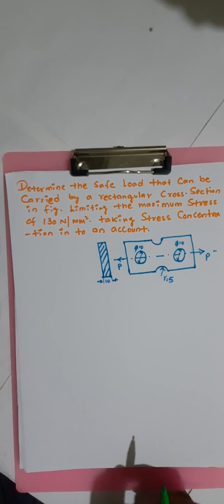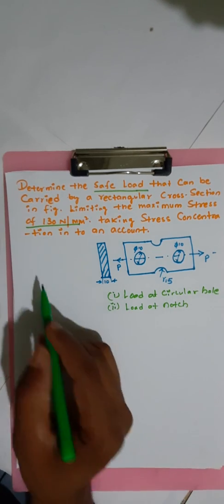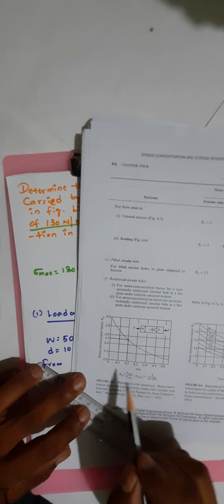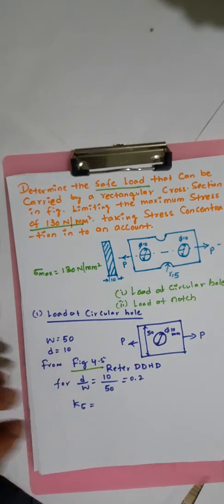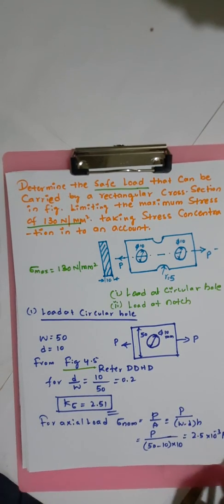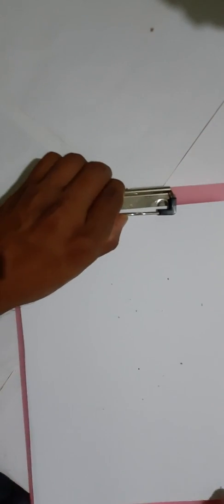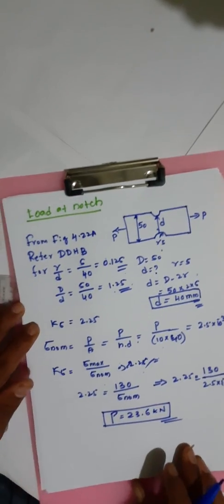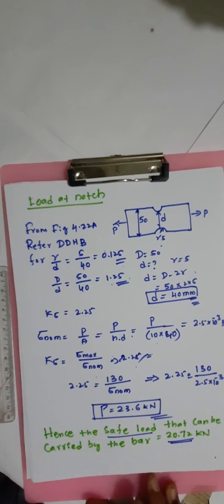Problems on stress concentration factor By using Design Data hand Book